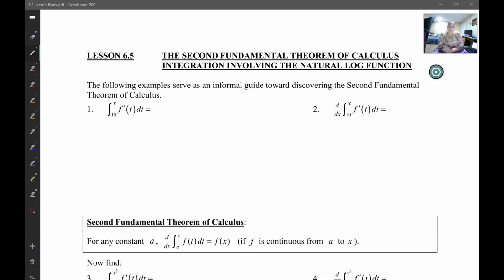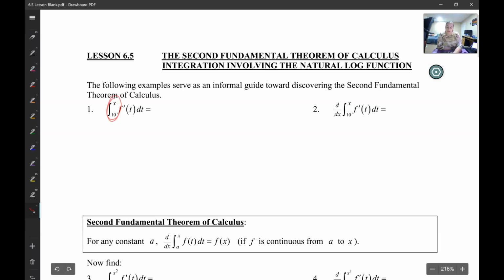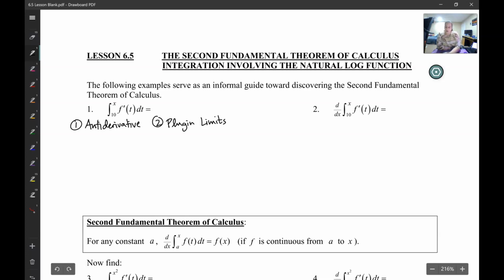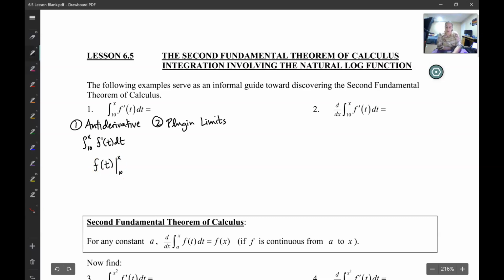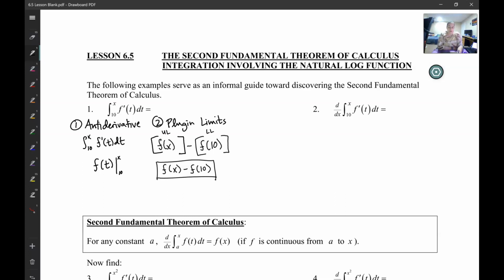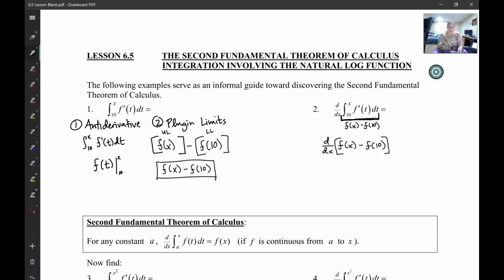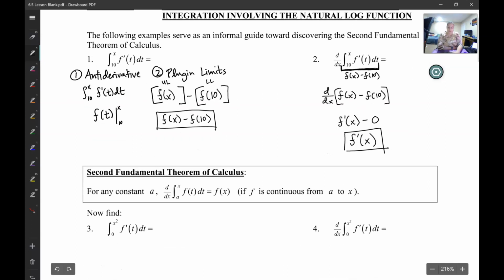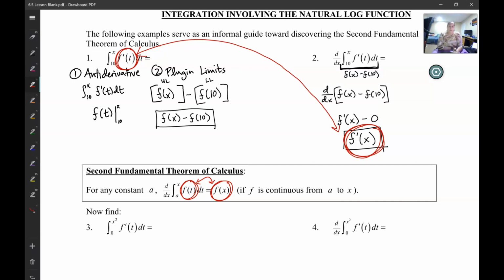APCalcAB 6.5 Lesson Pt 1